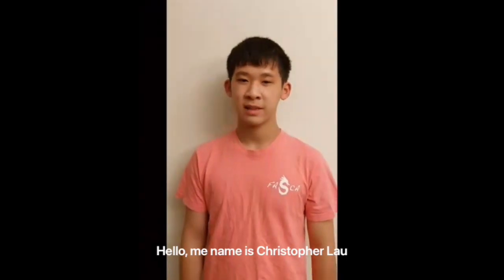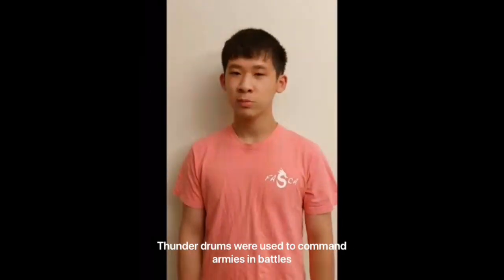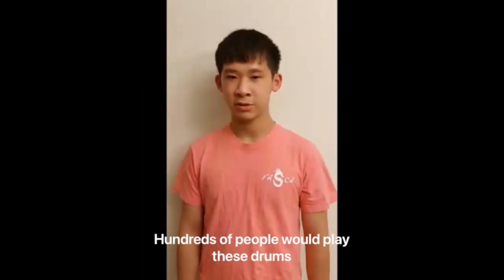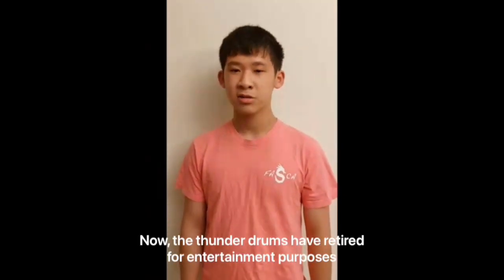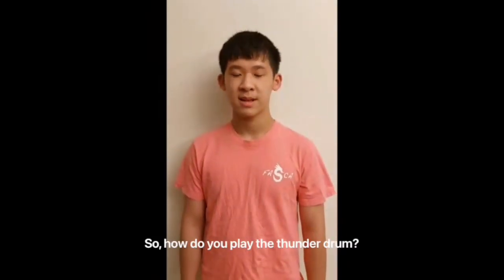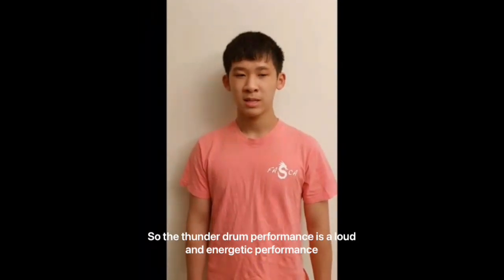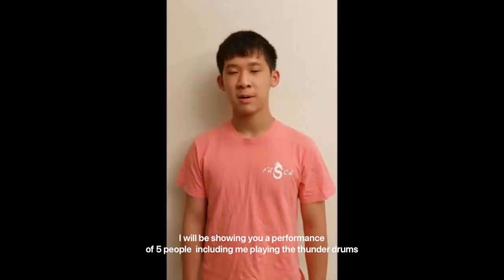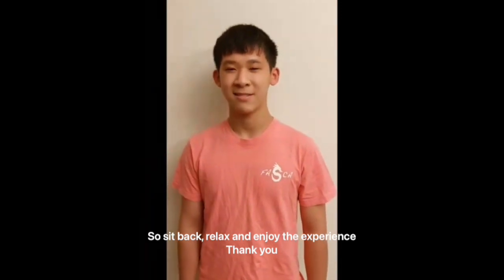【酷僑專區】跟著海外學生一起環遊世界｜美國紐約市｜2023｜Thunder Drum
介紹雷鼓（Thunder Drum）。內容包含：雷鼓的功能、如何敲擊雷鼓。影片最後呈現包含作者在內的六人雷鼓表演。